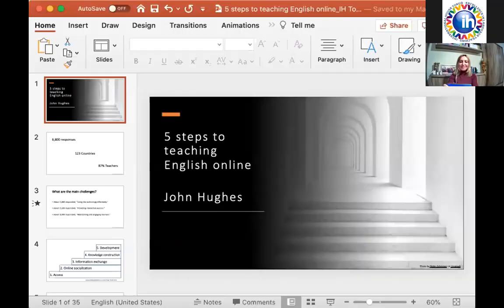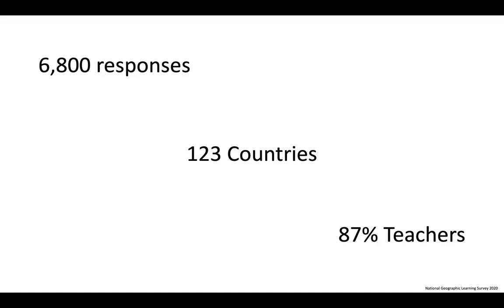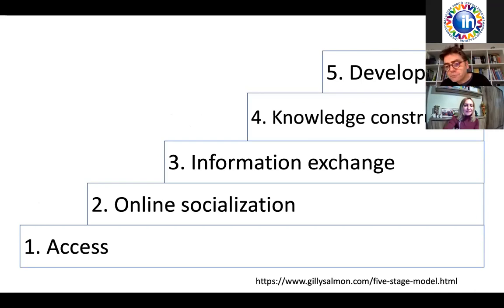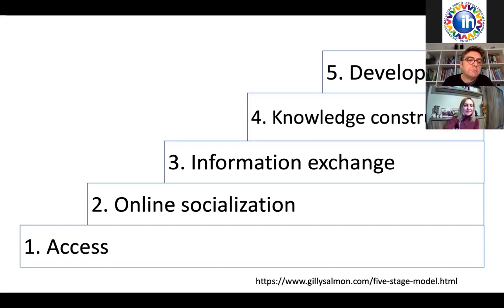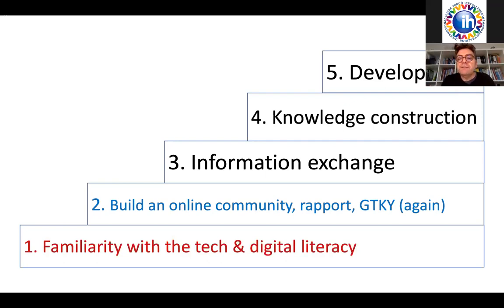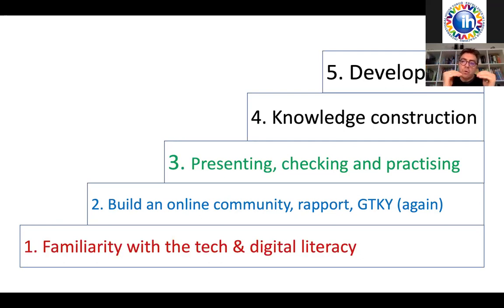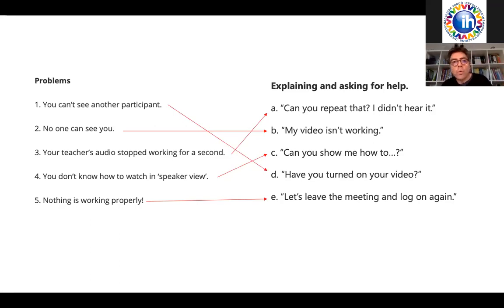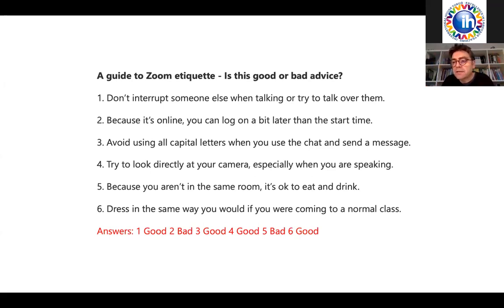IH Toruń ONLINE Teacher Training Day Session 10: "5 steps to Teaching English Online" - John Hughes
John Hughes recorded live at the IH Toruń ONLINE Teacher Training Day conference, Saturday 7th November 2020.

ABSTRACT: In an ELT survey this year, nearly 7,000 teachers answered questions about the challenges of moving their teaching online. For many teachers, the key challenges were maintaining motivation, fully exploiting synchronous and asynchronous tools such as Zoom and Moodle, and designing engaging interactive activities.  In response to these challenges, I have found Gilly Salmon’s 5 stage model of online teaching really helpful. Salmon created it about 20 years ago and it has stood the test of time alongside the many other models which have come and gone. In this session I’ll present the model and then show how I’ve applied it in practical ways to my online teaching and demonstrate how it responds to the challenges facing online English language teachers. Participants will have the opportunity to share their own challenges and take away some practical activities for their online lessons.

BIO: John Hughes is an award-winning ELT author and teacher trainer. With over 50 titles, his course books include Life (National Geographic Learning) and Business Result (Oxford University Press). He is also the creator and series editor of the ETpedia teacher resource series (Pavilion ELT). As a teacher trainer, he has lectured at Oxford University on the subjects of materials writing, critical thinking and currently tutors on the course ‘Effective Online Course Design’. His author site is and his blog is